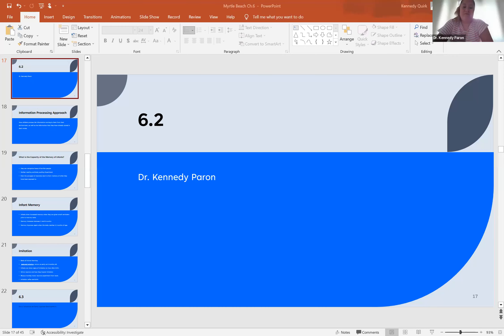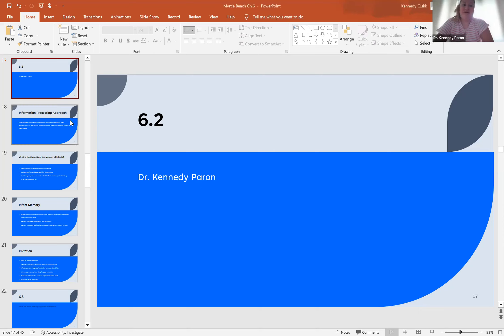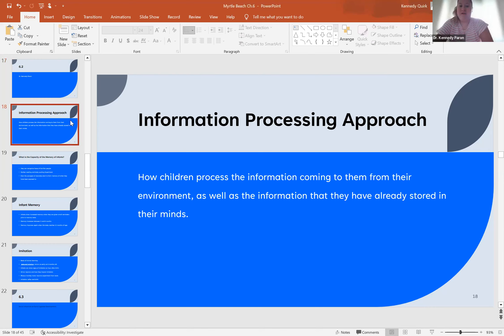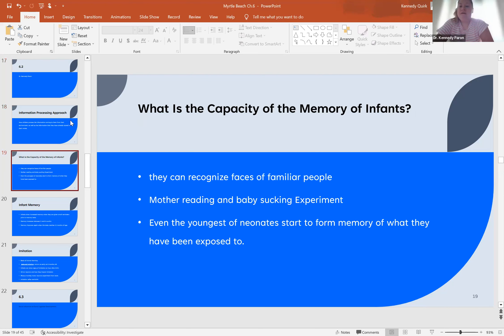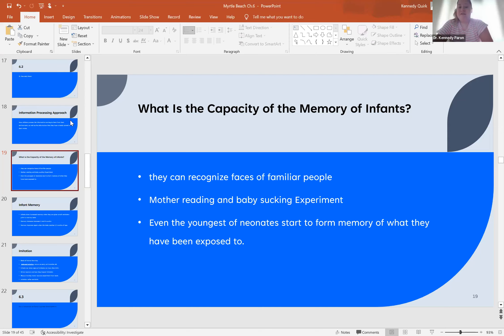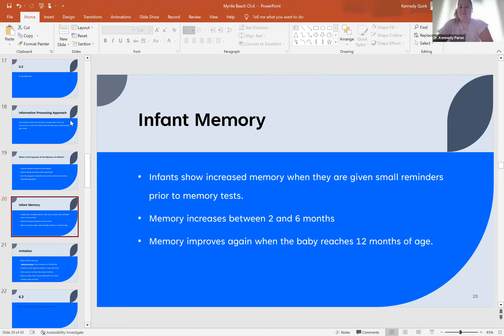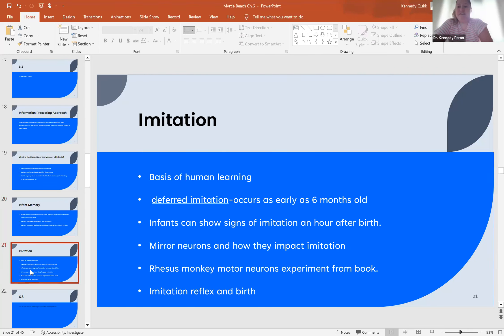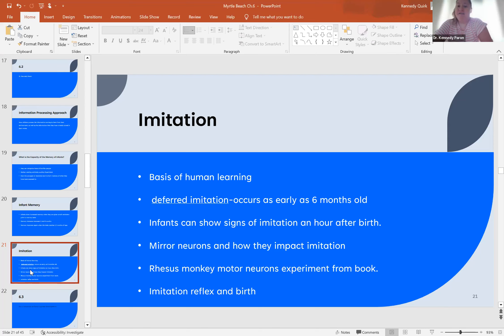Ch 6 Section 2 Dr Paron